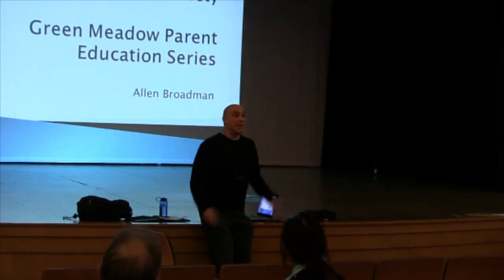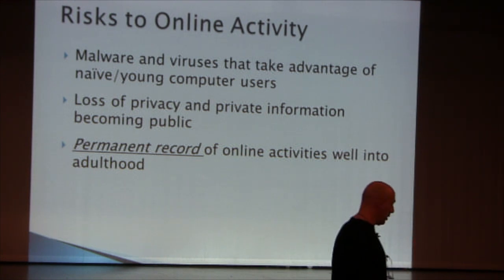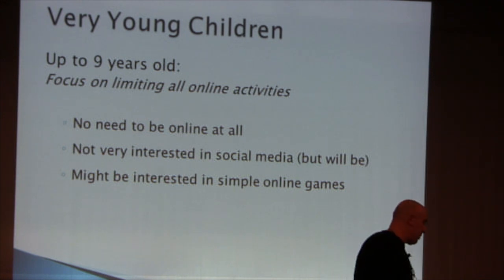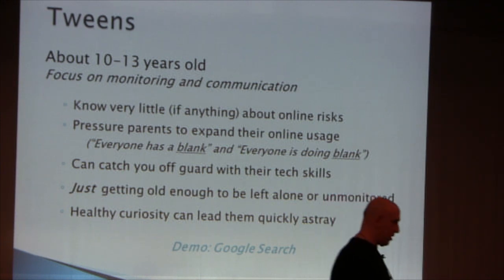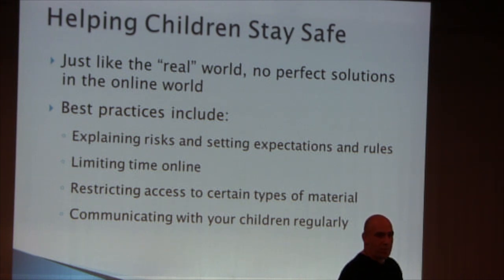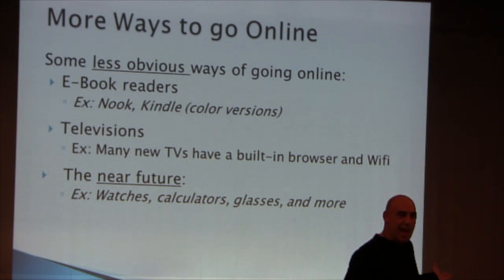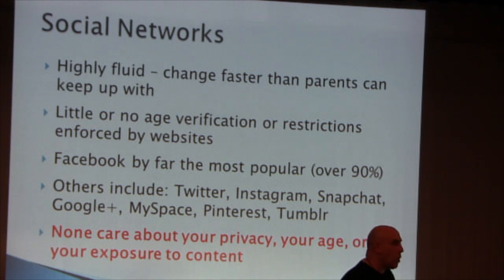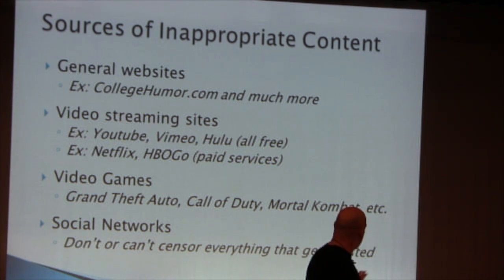Internet Safety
Join GMWS parent Allen Broadman as he shows parents some ways to protect our child(ren) online.